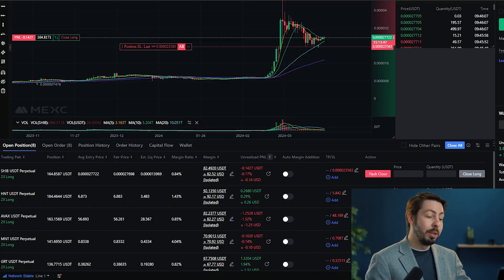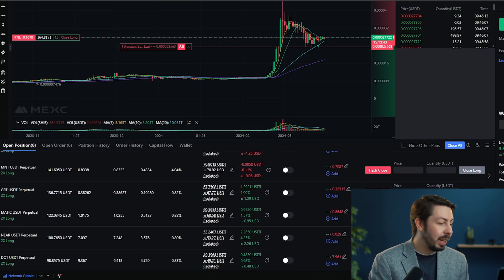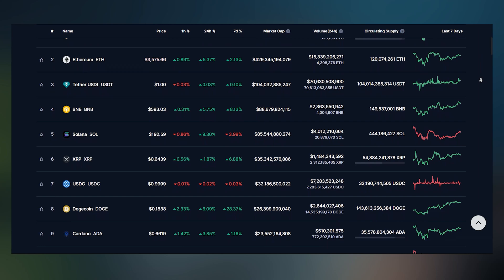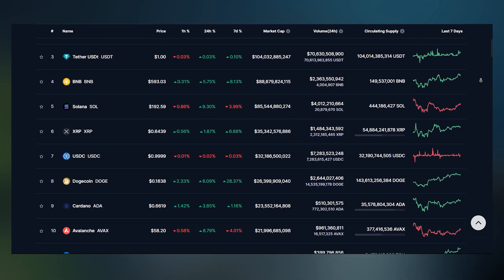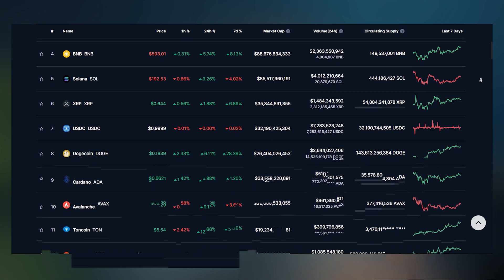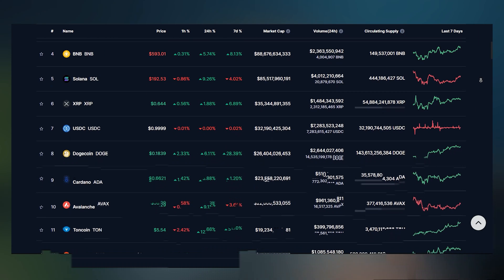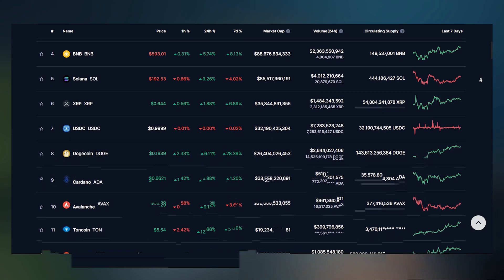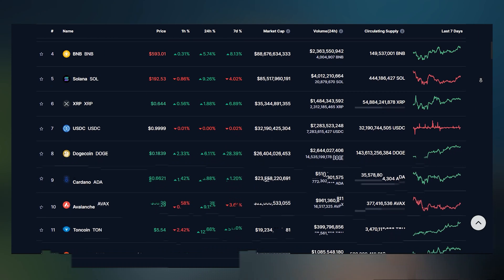MANTLE NETWORK - You NEED to Know This Before You Buy | Price Prediction